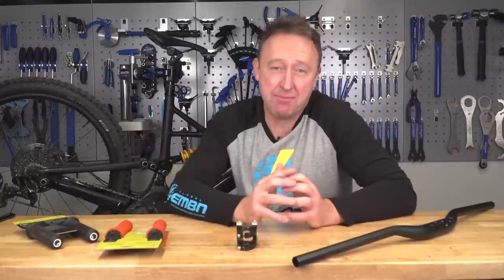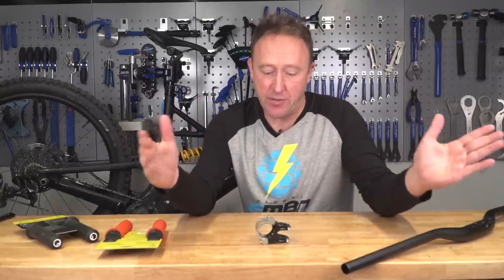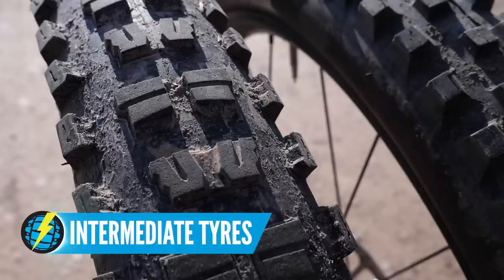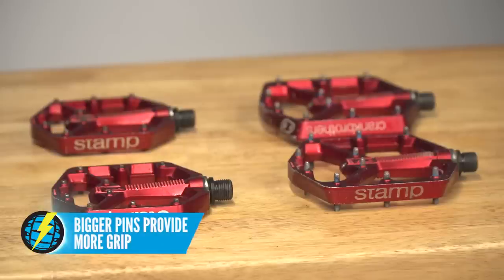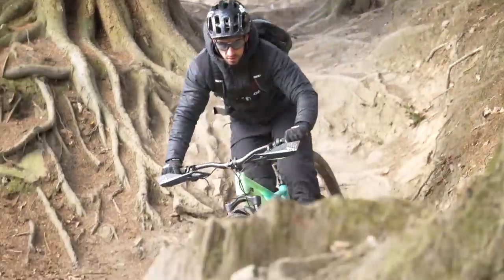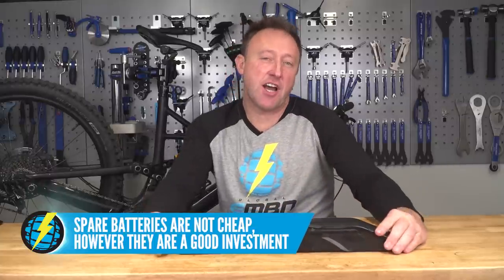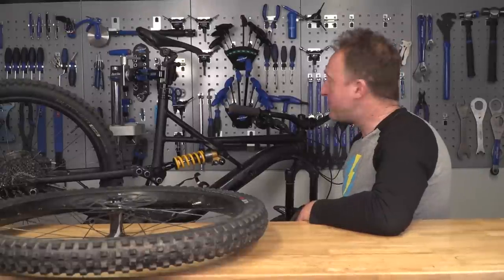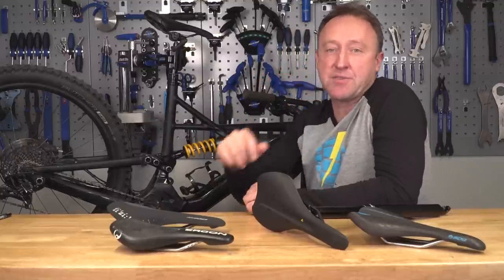The Best Upgrades For Your E Mountain Bike | EMBN Tips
There’s numerous upgrades that you can make to your bike, however there’s some places were spending your money definitely makes more sense than others. Find out which upgrades Steve thinks make the most difference on an E mountain bike.

Stems, bars, grips, tyres or even wheels, there’s so many things you can change, but knowing what to change to get the most out of your bike is a different matter. Steve talks through some upgradable components and what changing them may mean for your riding, so you can get a better idea of what will make the most difference for you.

If you'd like to contribute captions and video info in your language, here's the link 👍

Bronx back in 95 2 - Jan Chmelar
Pawn shop - andreas jamsheree

The know-how…
The skills…
The tech…
The inspiration…